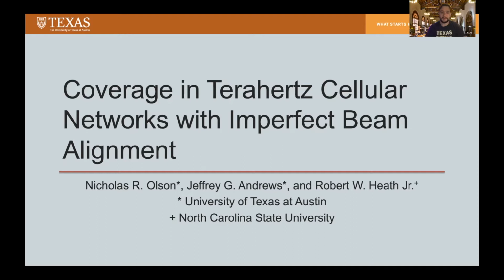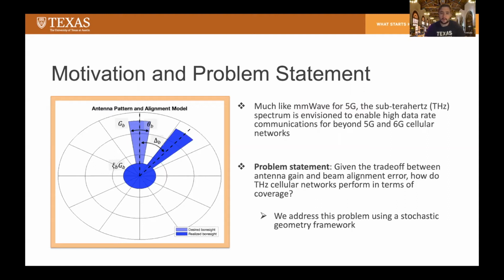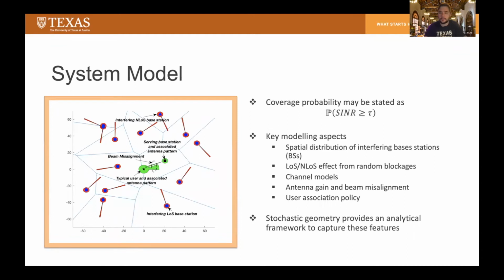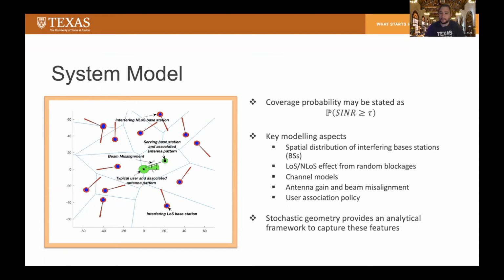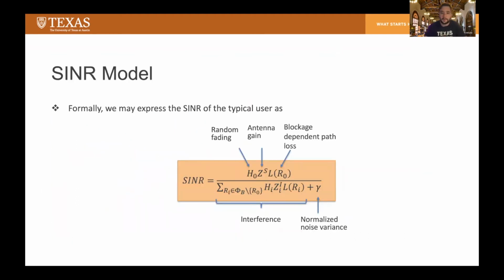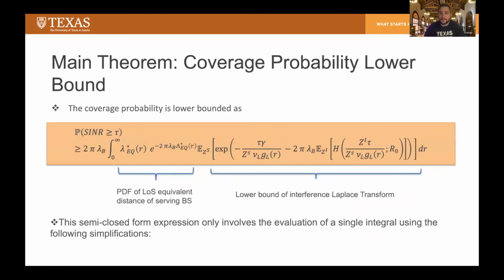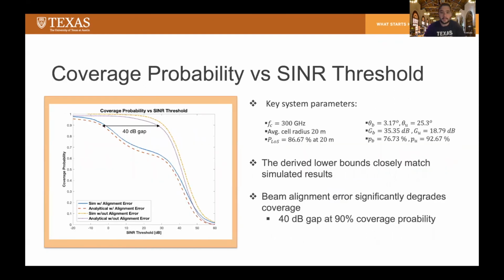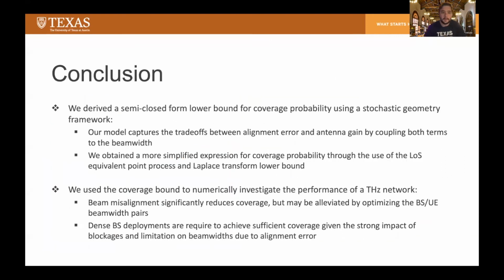Coverage in Terahertz Cellular Networks with Imperfect Beam Alignment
Presented by: Nicholas Olson
Advisor: Prof. Jeffrey G. Andrews & Prof. Robert Heath

Topics: Wireless Systems Design, Stochastic Geometry

The Wireless Networking and Communications Group (WNCG) is an interdisciplinary center for research and education at The University of Texas at Austin with an emphasis on industrial relevance.

Founded in 2002, the group includes 25 faculty from the Departments of Electrical and Computer Engineering, Aerospace Engineering, Mathematics, and Computer Sciences. WNCG currently has over 130 graduate and undergraduate students as well as an ever-changing number of research scientists, postdoctoral fellows and industry visitors.